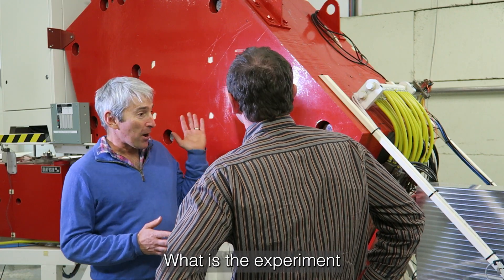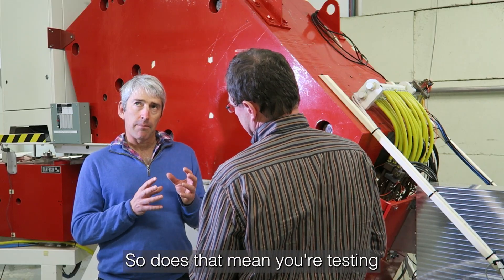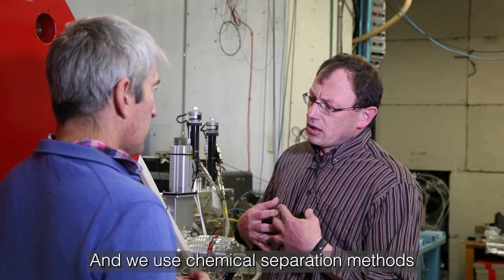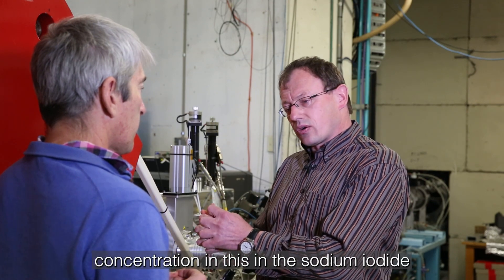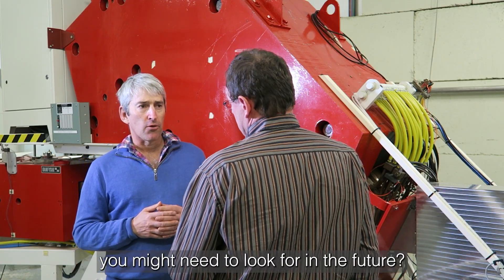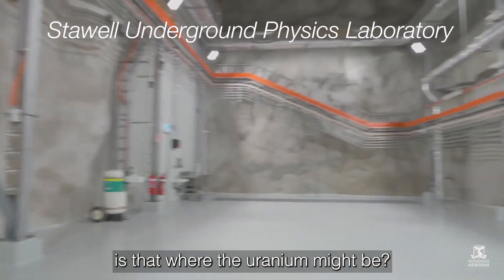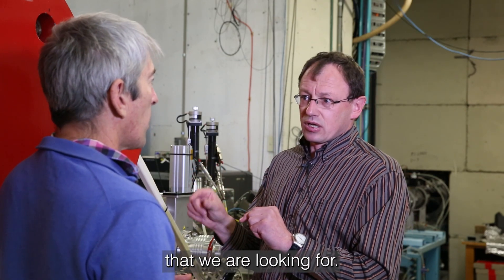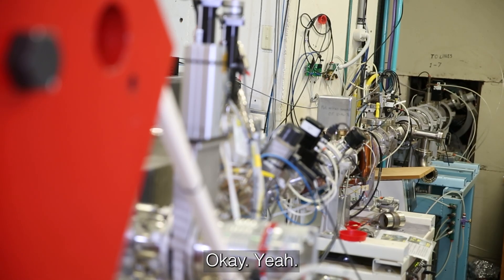Megavolts Ep 12: Testing dark matter detector purity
Megavolts Episode 12: Testing dark matter detector purity

The challenge with detecting dark matter is that the signal will probably be incredibly small – perhaps only a couple of particles per day. So it would be really easy to be fooled by some other signal, such as lead-210, which is radioactive.

Dr Anton Wallner is testing the crystals that will be used in the search for dark matter, working out how much radioactive lead is waiting there to trick us. This involves taking an expensive caesium iodide crystal detector, and crushing it into a powder!

More episodes of Megavolts, taking you inside the ANU Heavy Ion Accelerator Facility (HIAF), can be found

Or visit our online tour which features 360 degree photos, popups with interesting details, and students and staff dropping in on video to explain what you’re looking at.